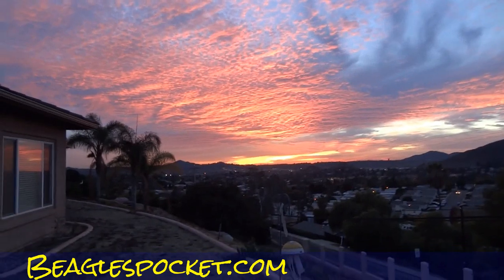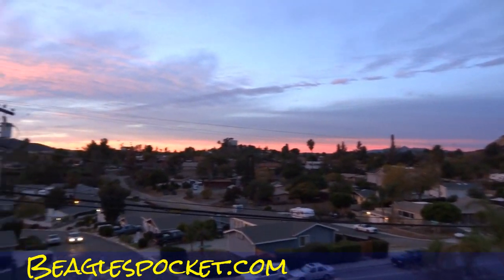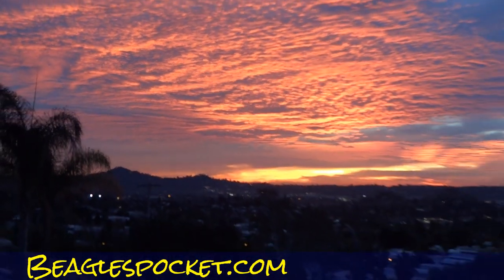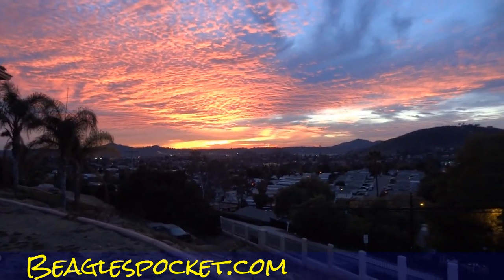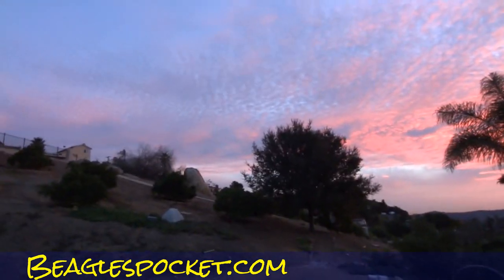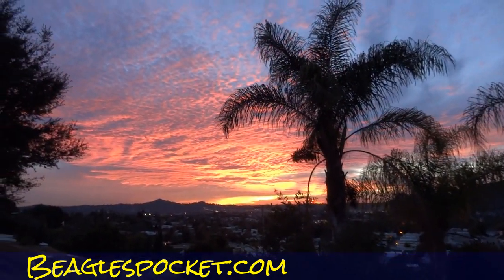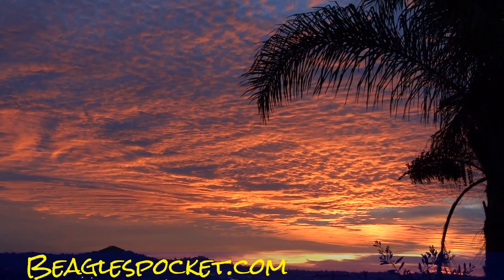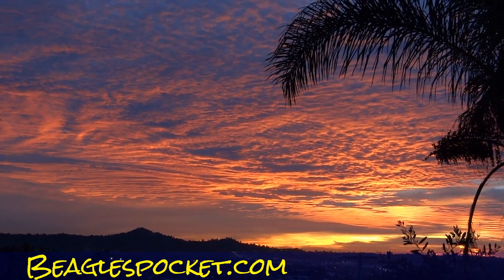360 Sunset Orange Clouds ~ Beautiful California Sun ~ Heavens on Fire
Beautiful Southern California Sunset Orange Sky 360 View This is just a quick video of the sunset that I just had to get a video of here one night in Southern California San Diego. It was just crazy how orange and red the sky was and then you turn around and it was reflecting off the clouds on the opposite side. It was crazy and you don't see a sunset like this very often.

Cheers

1 Owner Car Guy   (Nathan Wratislaw)

"Sunset Video" "Orange Sunset" "Beautiful Sunset" Sunset "Southern California" "San Diego Sunset" "Orange Sky" "Red Sky" Coast "Southern California Sunset" Sky "360 Degrees" 360 View "Sunset in San Diego" "Nathan Wratislaw" "1 Owner Car Guy" Views Pretty California Crazy